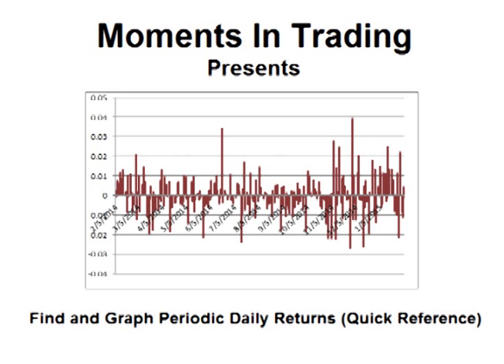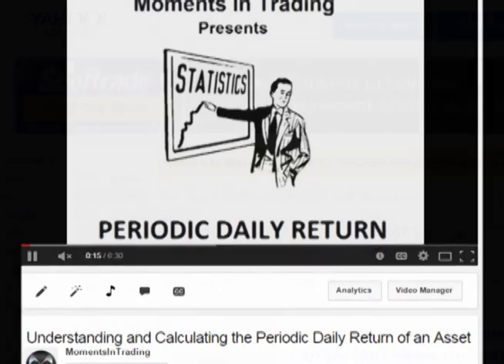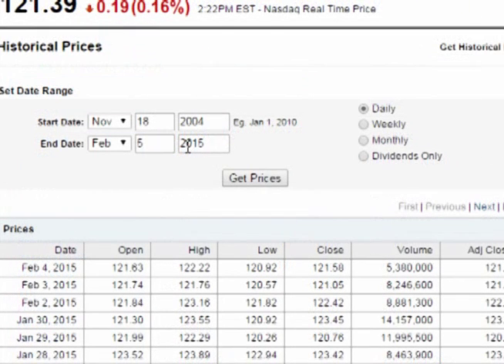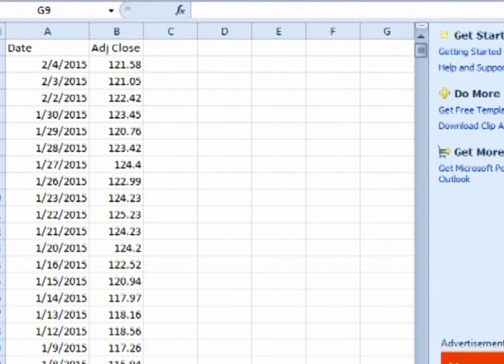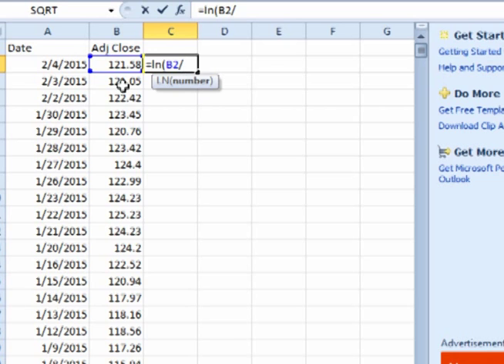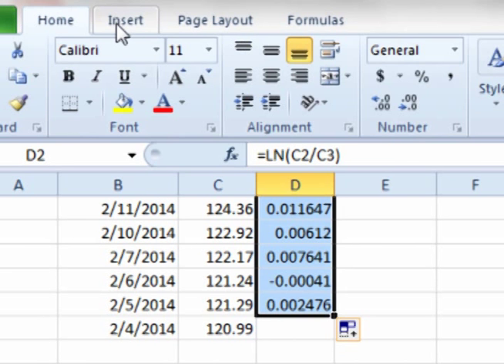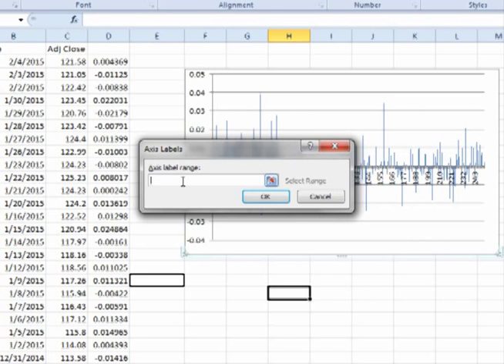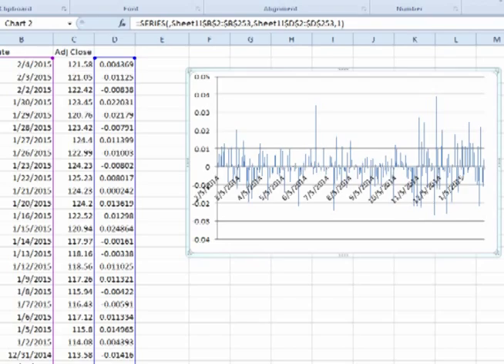Find and Graph Periodic Daily Returns Step by Step (Quick Reference)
In this video, we will download the closing prices of an asset, find the daily periodic returns for that asset, and graph them step by step.